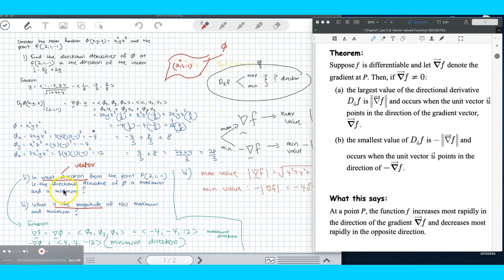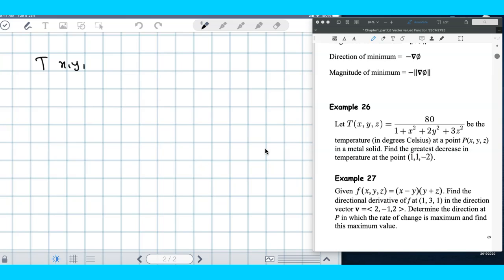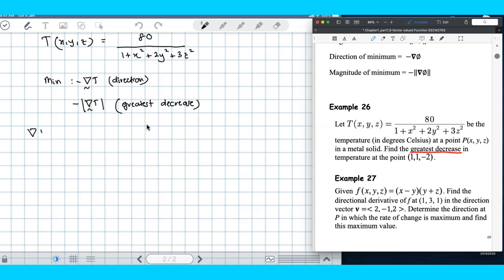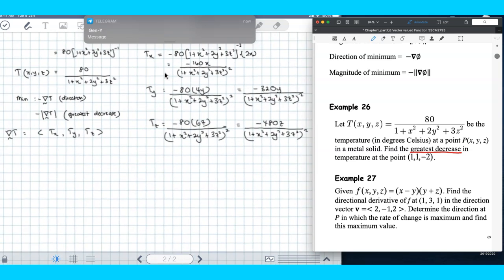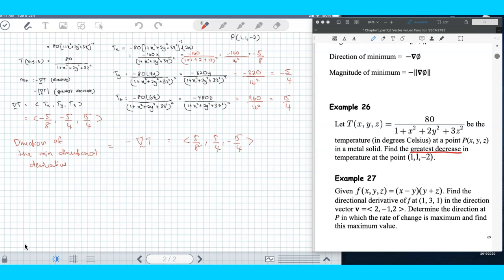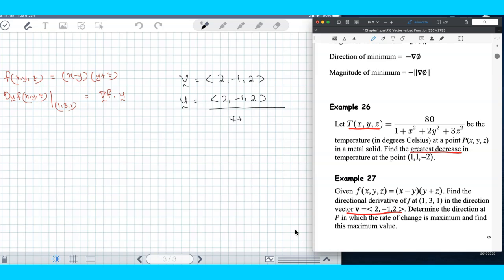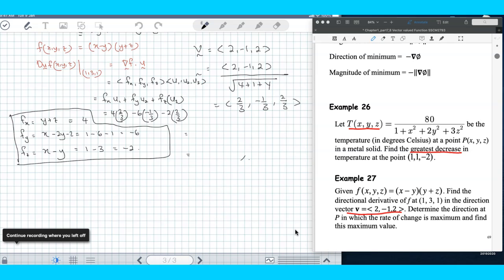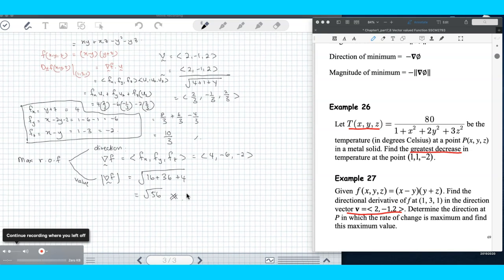VIDEO 115 SSCE 1993 OPTIMAL PROPERTY OF GRADIENT